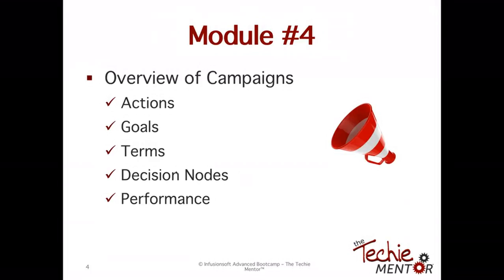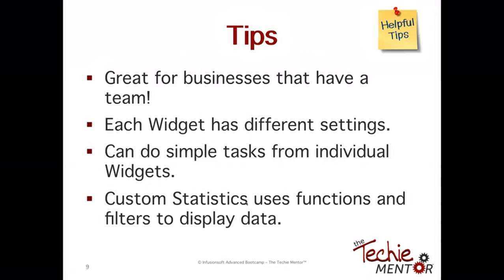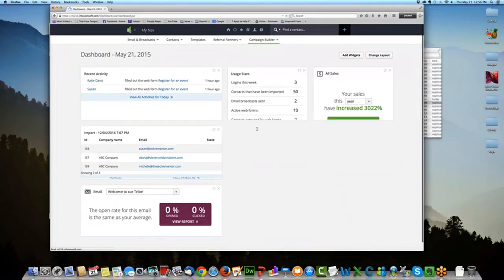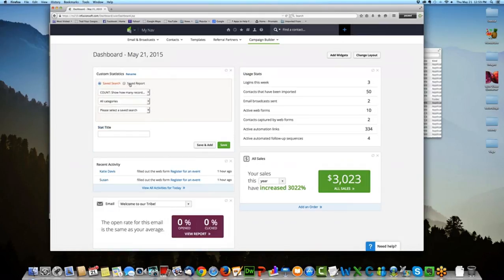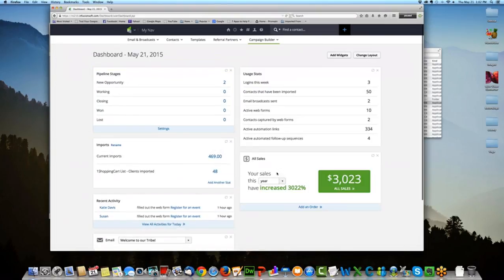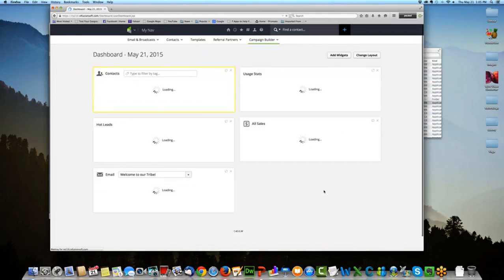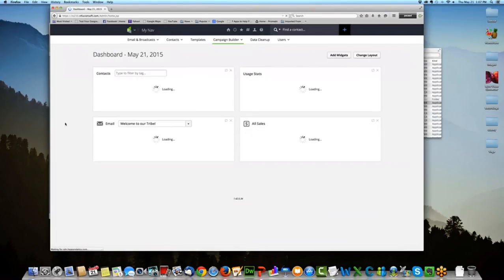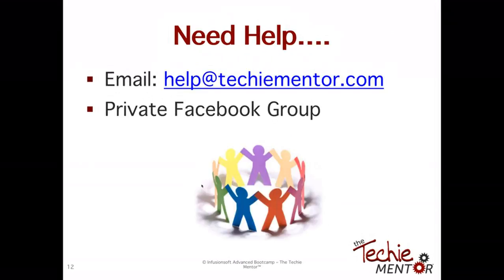Module 5 User Dashboard